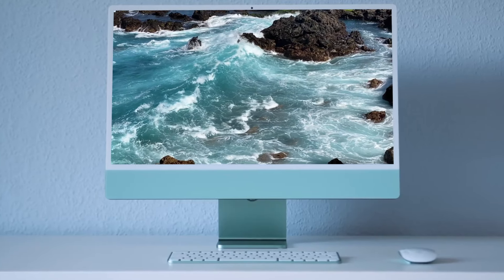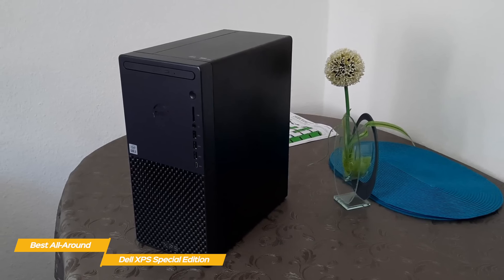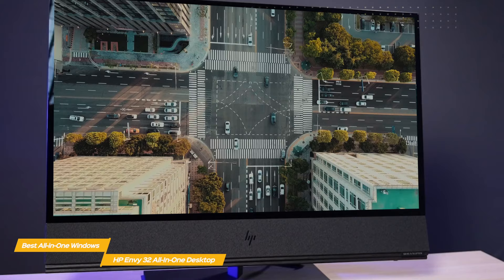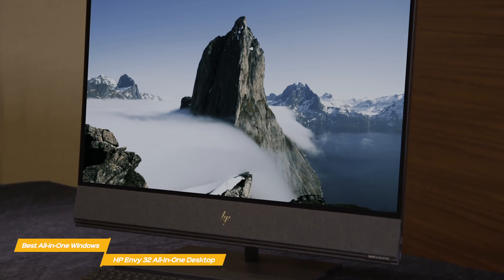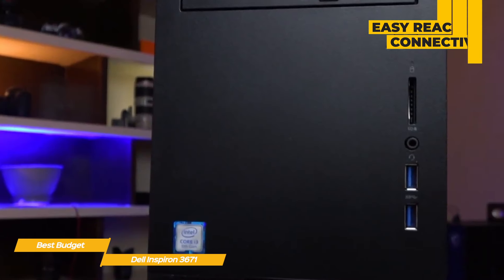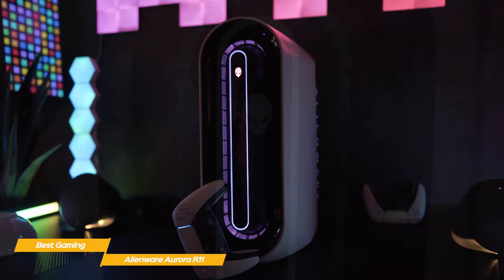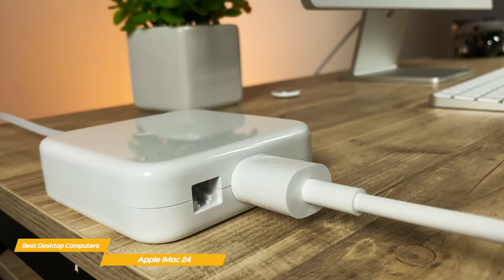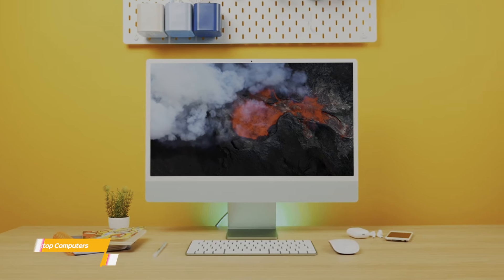TOP 5: Best Desktop Computer 2022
►Dell XPS Special Edition - Best All-Around Desktop Computer

►HP Envy 32 All-In-One Desktop - Best All-in-One Windows Desktop Computer
★US Prices
★UK Prices
★CA Prices

►Apple iMac 24” - Best All-in-One Apple Desktop Computer
★US Prices
★UK Prices
★CA Prices

Are you looking for a new desktop computer but don’t know which one to choose because of the different options that are available?

In this video, we’ll be comparing the top 5 desktop computers that are designed for different kinds of users. We will take into account performance and features so you can decide which is best for you. All the products on our list were selected based on their own inherent strengths and features. We’ll be comparing the Dell XPS Special Edition, the HP Envy 32 All-In-One Desktop, the Dell Inspiron 3671, the Alienware Aurora R11, and the Apple iMac 24-inch; which are all great options if you’re in the market for a desktop computer.
We’ll break down which desktop would be best for you, and what you can expect to get in return for your money. We’ll help you decide if one of the desktop computers on our list seems like a great purchase.